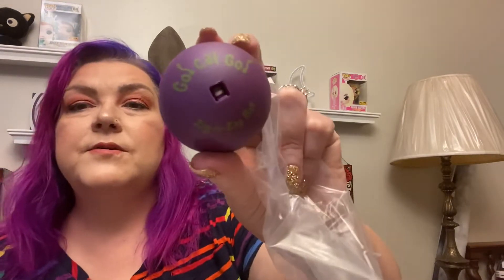January 2020 KitNip Box! So good!!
I love this subscription! It’s just for cats and it is a box of treats and toys! I’ve been getting this box for a long time now and my cats really love the toys!